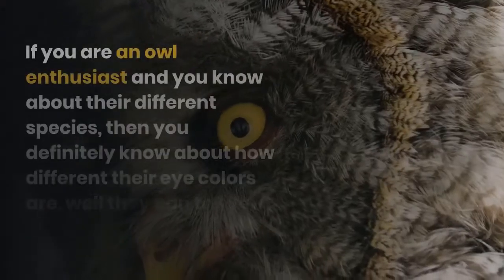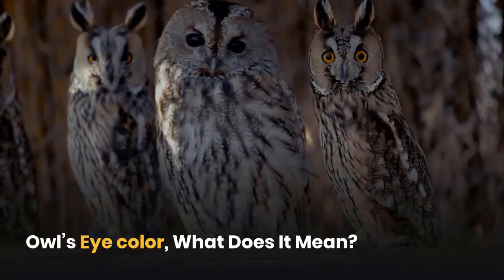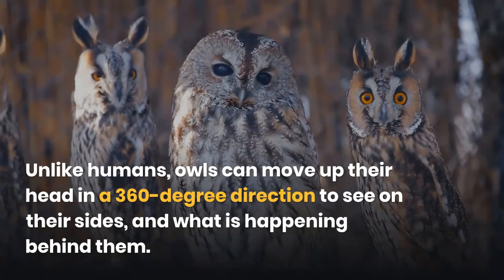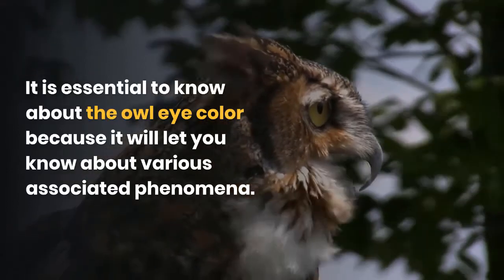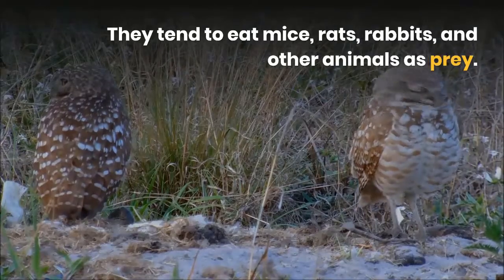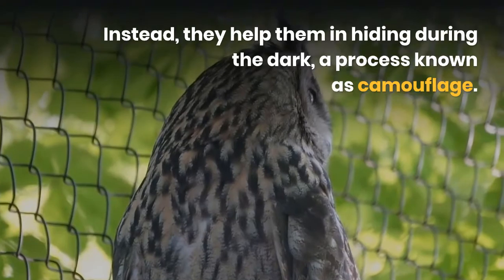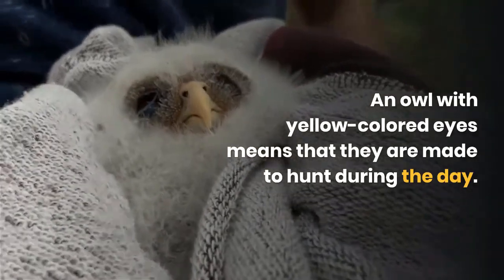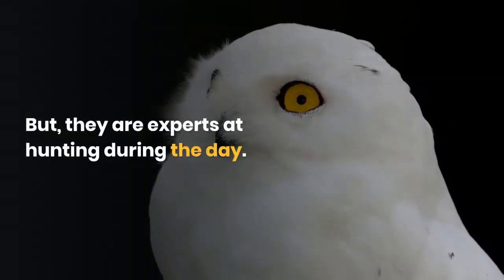Owl eye color || Owl eyes colors || The Eye Colors of Owls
owl eye color, Owls are birds from the order Strigiformes, which includes over 200 species of mostly solitary and nocturnal birds of prey typified by an upright stance, a large, broad head, binocular vision, binaural hearing, sharp talons, and feathers adapted for silent flight. Today in this video we cover almost all the topics and questions that owl eye color

owl eye color
Owl's Eye Color, What Does It Mean?
The Eye Colors of Owls
Why do Owls have different colour eyes?
barn owl eye color
barred owl eye color
snowy owl eye color
what colors can owls be
what color are owls beaks
what color are owl's feet
great horned owl eye color
exotic colored owls
owl eyes meaning
Can an owl have blue eyes?
Why do some owls have yellow eyes?